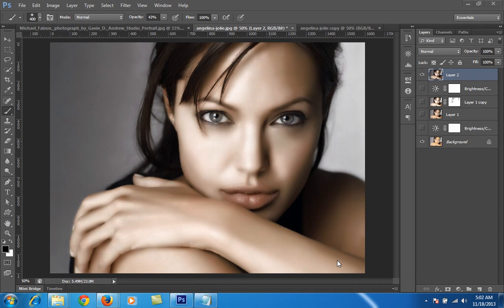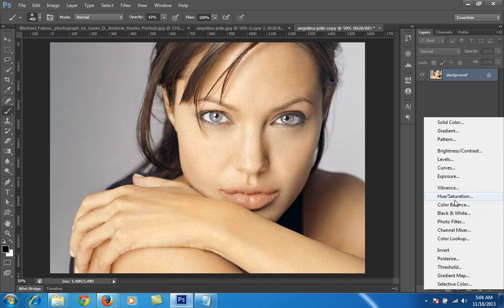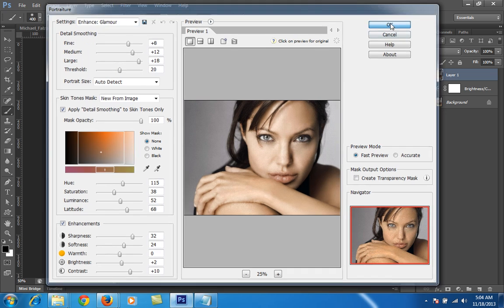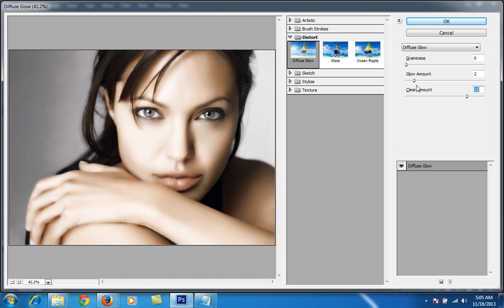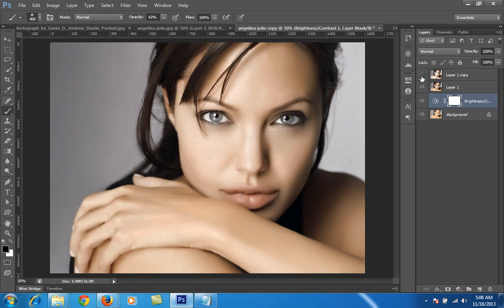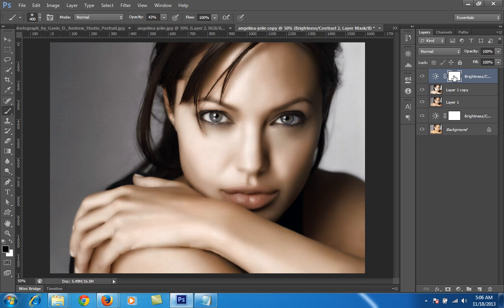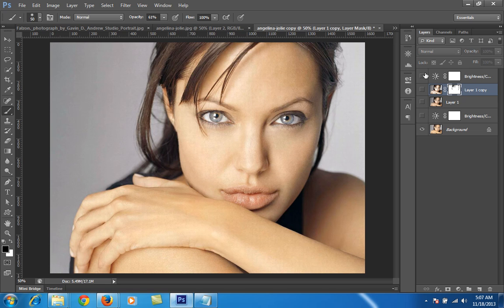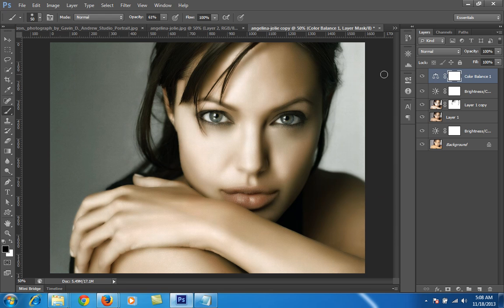Retouch, Airbrush, Smooth skin, Glamour glow effect Professionally in Photoshop Cs6 Tutorials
Photoshop : Retouch, Airbrush, Smooth skin, Glamour glow effect Professionally in Photoshop Cs6 Tutorials just in few mins and Portrait retouching and photo enhancing. this tutorial is very simple to understand for beginers and every one can use this method to produce same result.